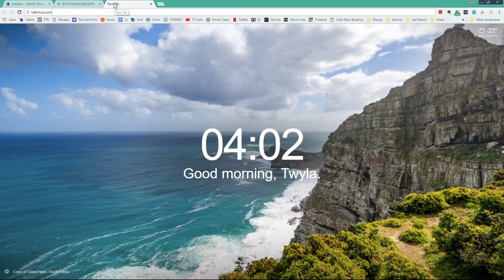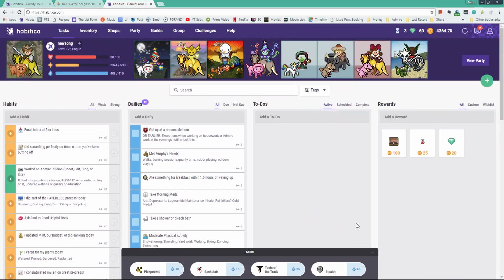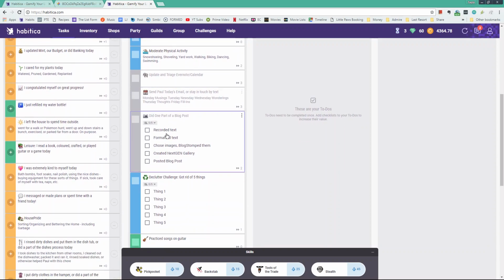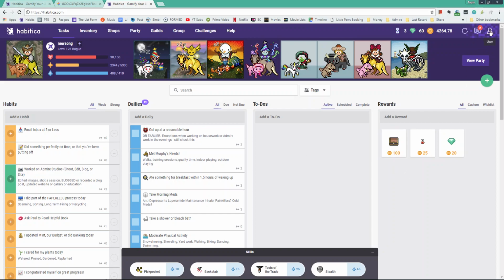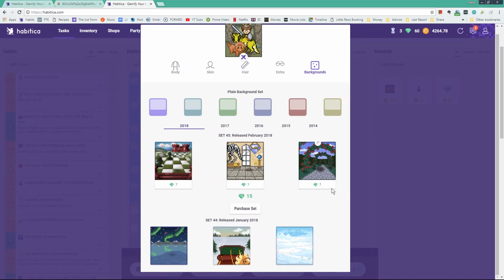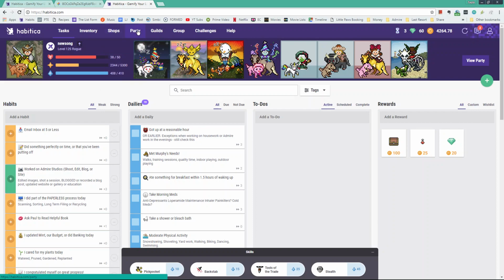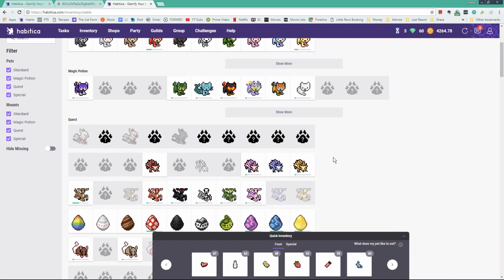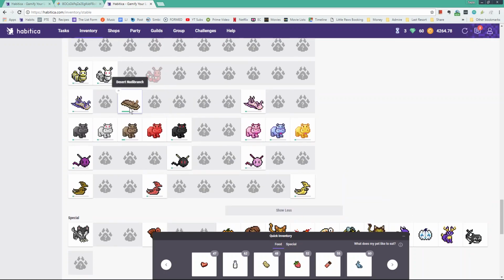Habitica for Mental Health and Daily Habit-Forming - Review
This is an unsolicited review from a long-time user of Habitica. In it, I go through a bit of my practice of using the app, and talk about what motivates me and how helpful it has been.